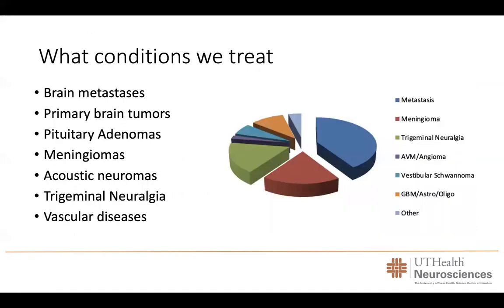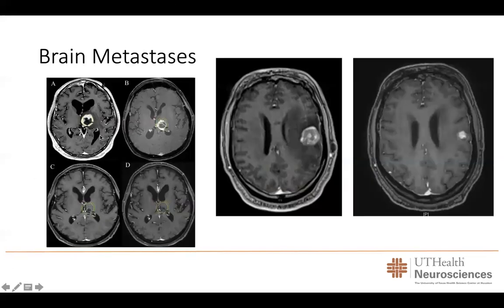Gamma Knife Radiosurgery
UTHealth Neurosciences neurosurgeon Dr. Yoshua Esquenazi discusses what Gamma Knife Radiosurgery is and how it can be used to treat brain tumors without the need for traditional incisions.